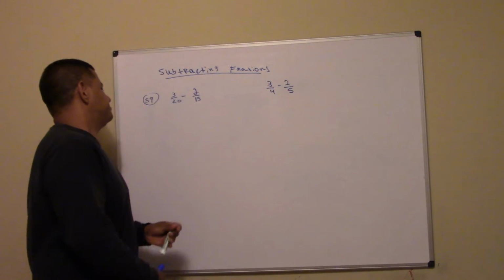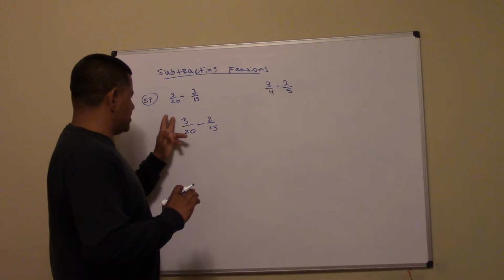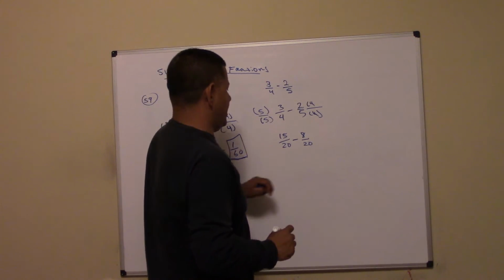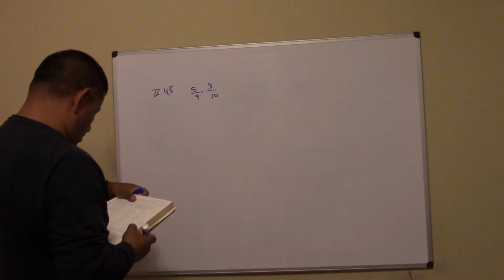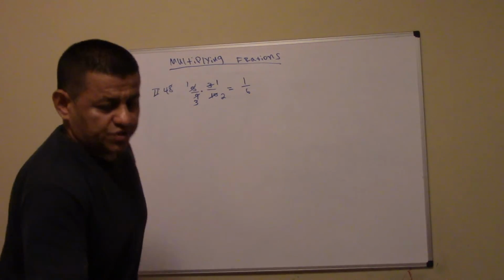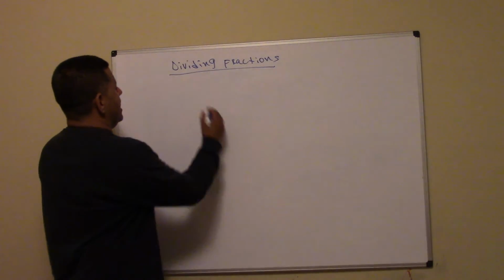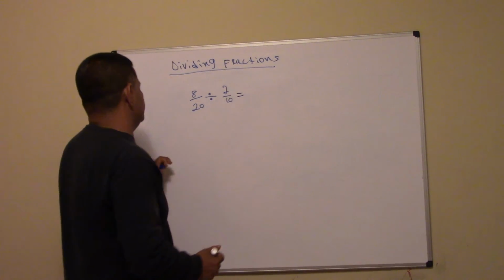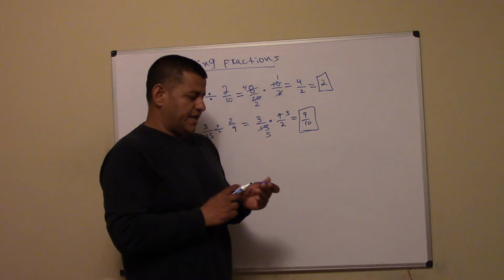subtracting fractions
the purpose of this video is to help those students who need help with basic math. especially those who need help with fractions.